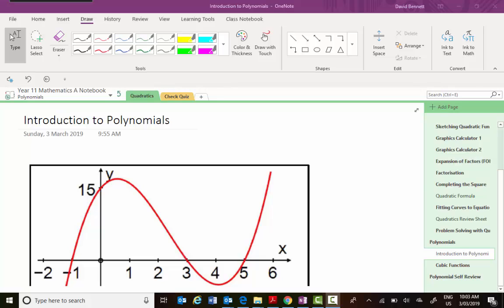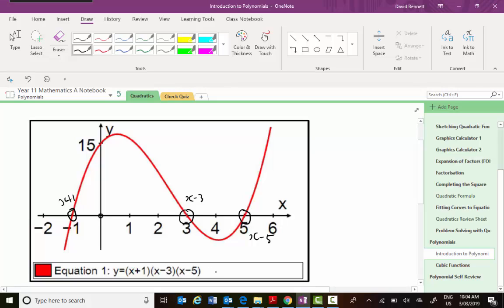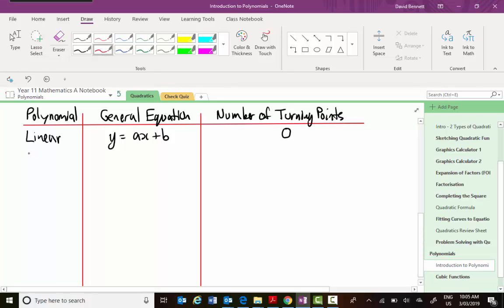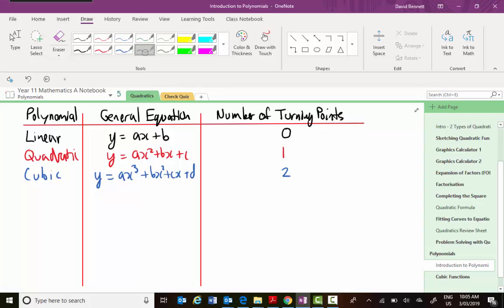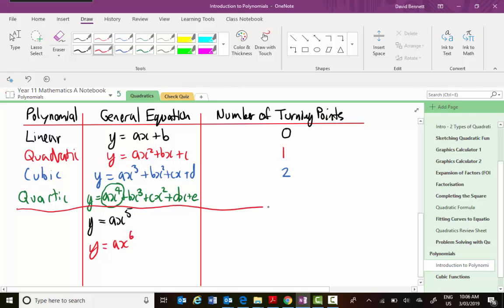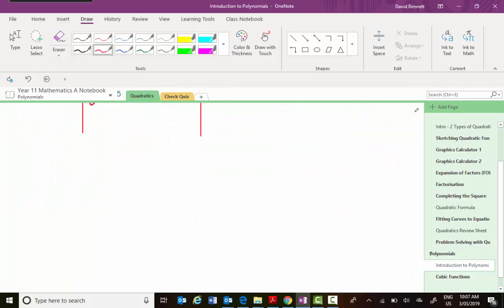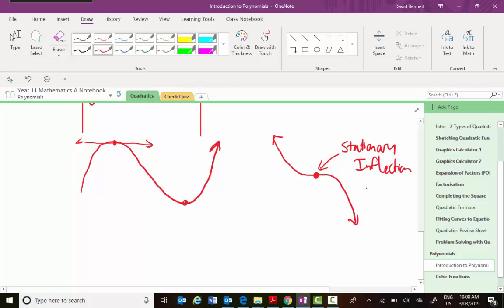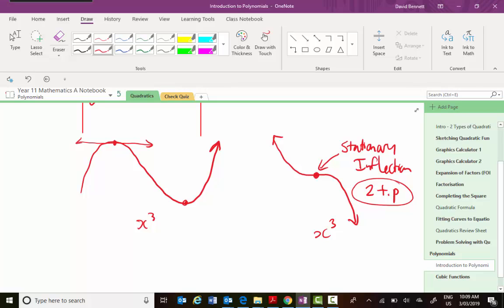Introduction to Polynomials